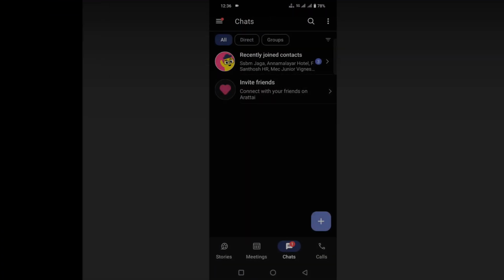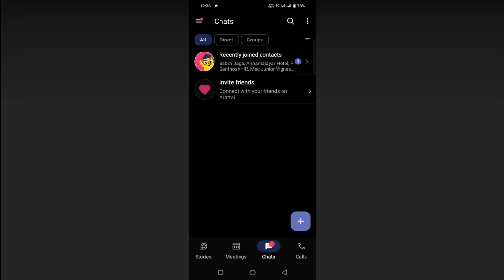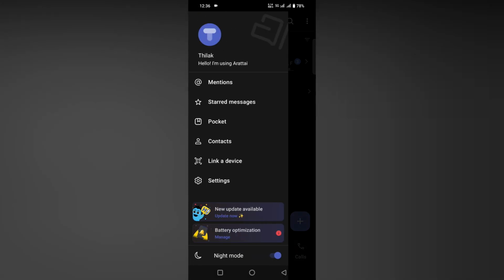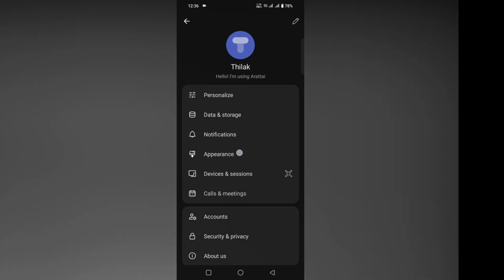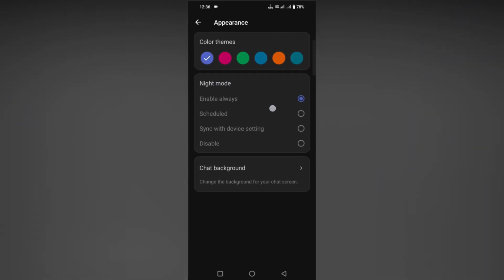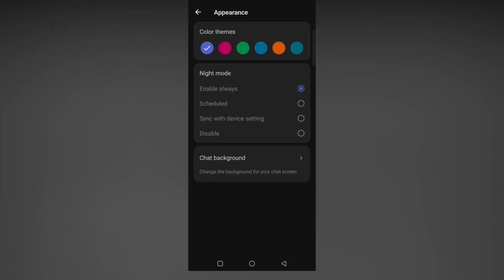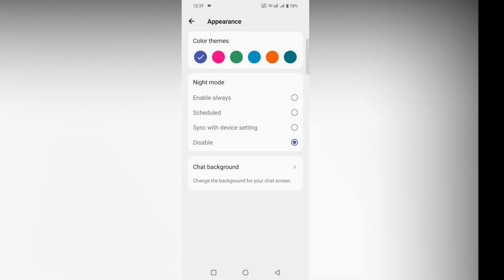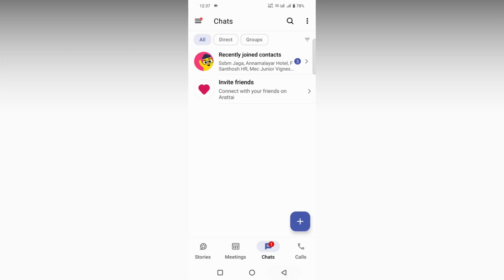STUNNING Arattai Day Mode Guide 2025 | Light Theme